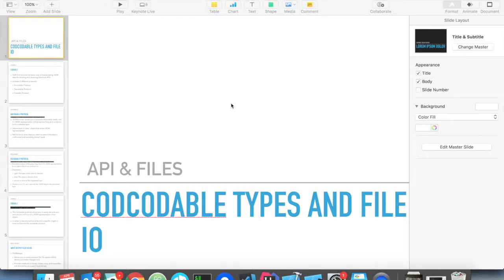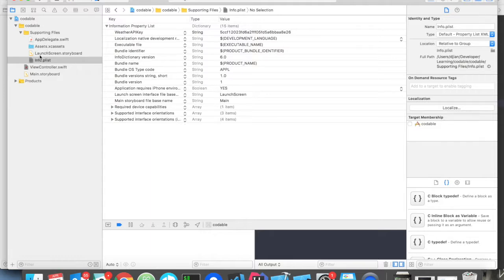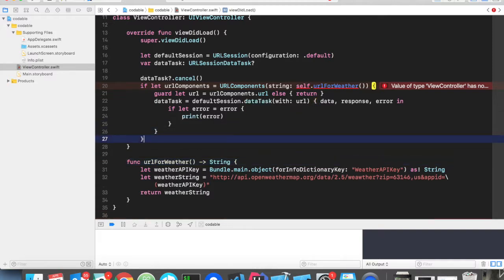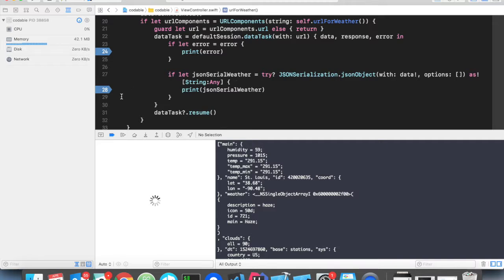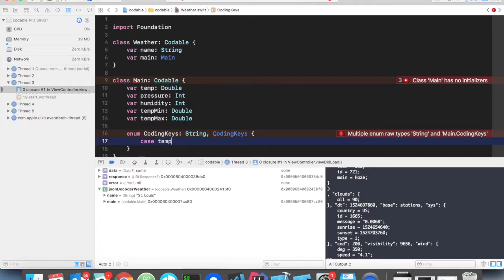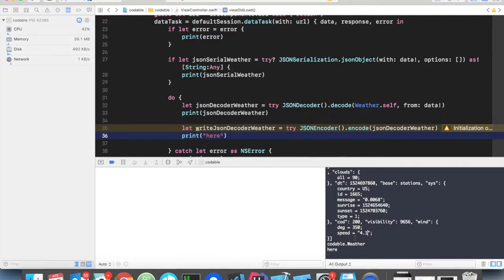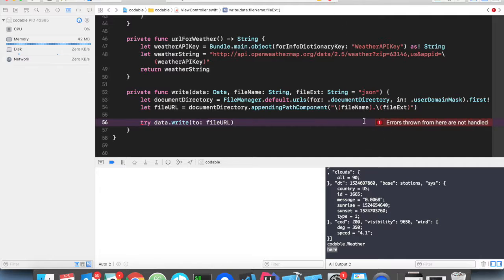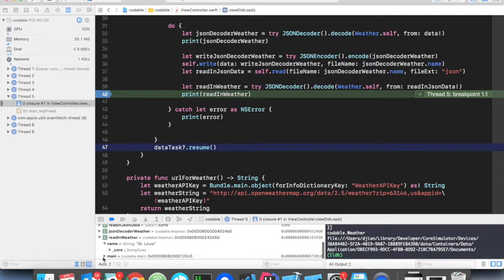Codable Types & File IO